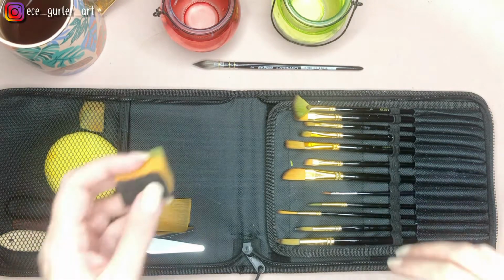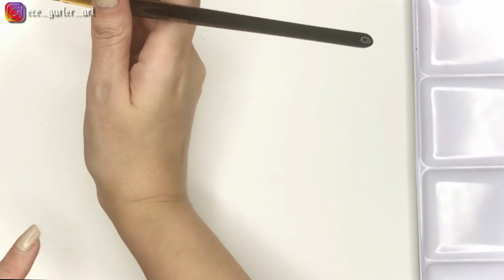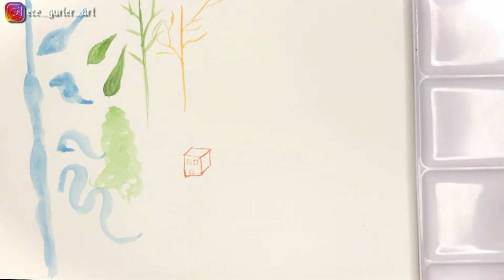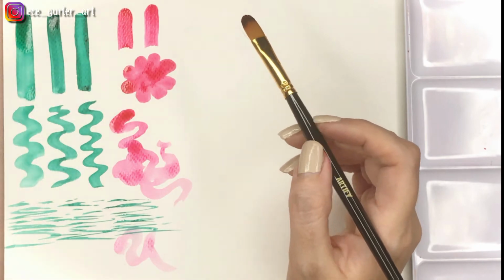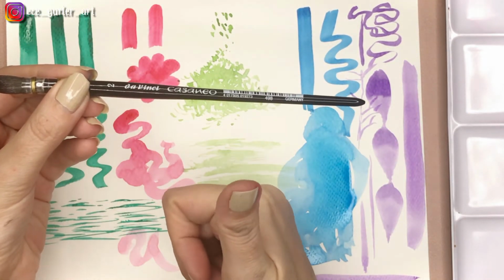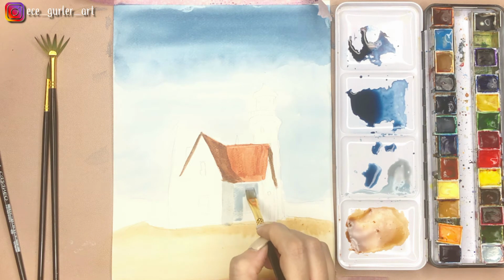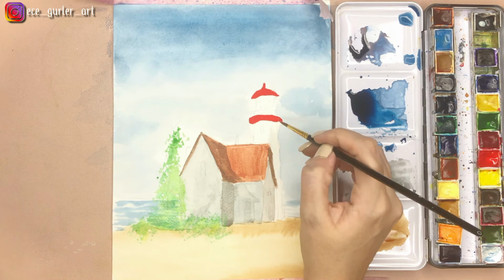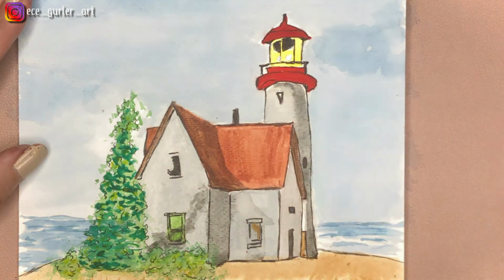Brush Type Matters! How to Use Them Right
There are sooo many different kinds of watercolor brushes out there! But which ones do you really need??

"Watercolor Brush Types and Techniques" will help you with how to choose watercolor brushes, how to do different watercolor brush strokes and explain all the watercolor brush types and techniques. AS A BONUS, in the end, I will show you how to do a WATERCOLOR + INK artwork ☺

Intro: 00:00
My brush set introduction: 00:26
Brush Strokes: 02:25
Watercolor With Ink: 09:03

The reference painting from Pinterest belongs to Peter Suetler.

🖌Here is the list of all the supplies I used in the video:

o Winsor & Newton Watercolor set of 24
o Arches Watercolor Paper Pad, 140 pound, Hot Press, 10"x14"
o Artify 12 Pcs Paint Brush Set
o Da Vinci Mop Brush
o Papermate Black Gel Pen
o Molshine Set of 6 (7.6yd/roll) Natural Color Washi Masking Tape
o  Sponge
o Tissue

Ece Gurler
Artist & Author